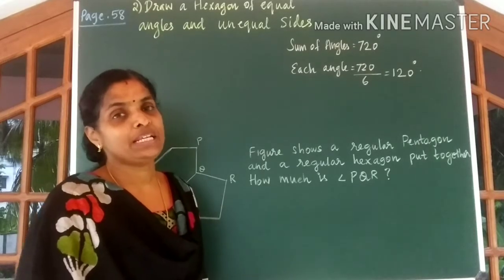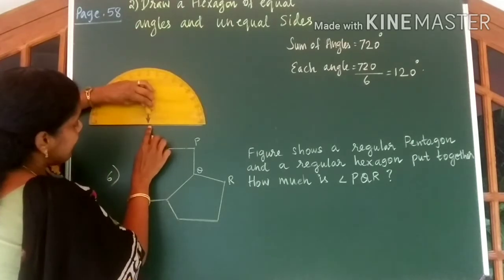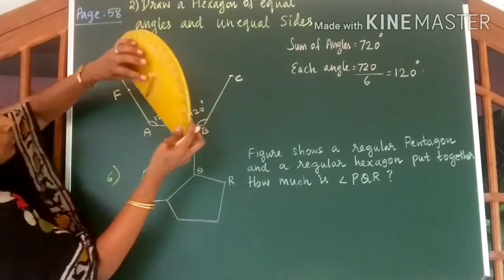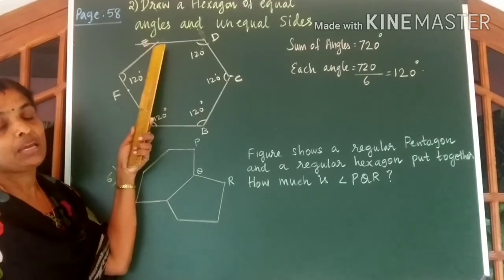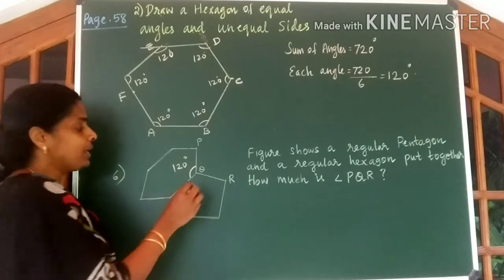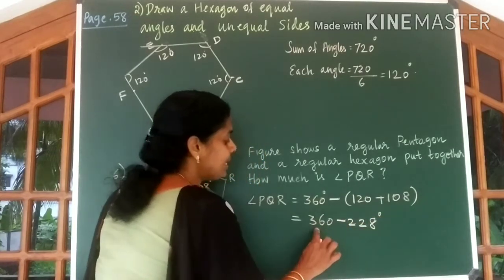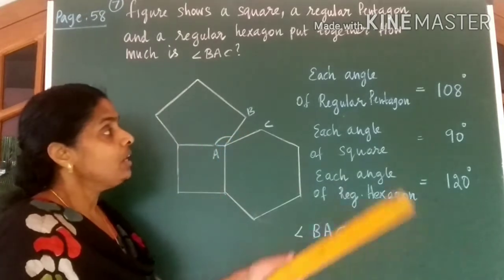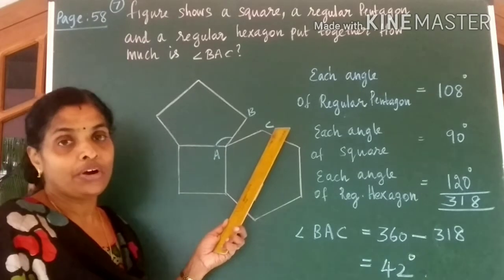Polygons|Class 8 Maths Chapter 3|Part 7